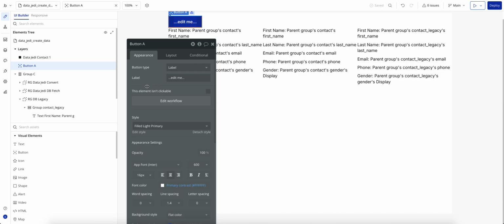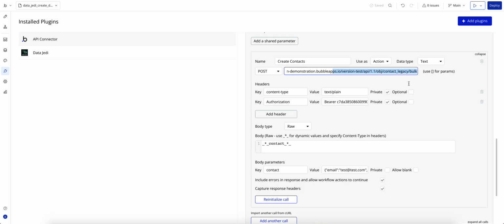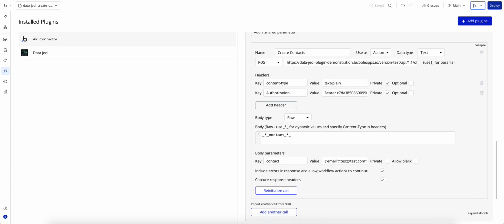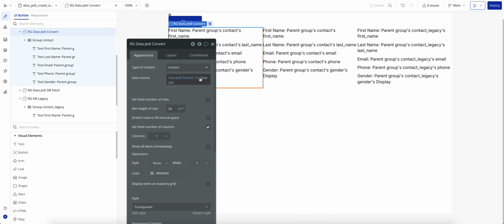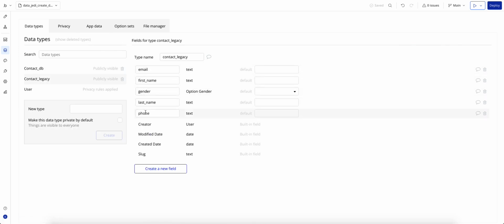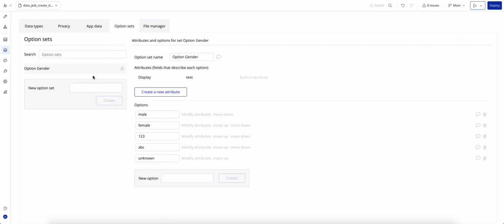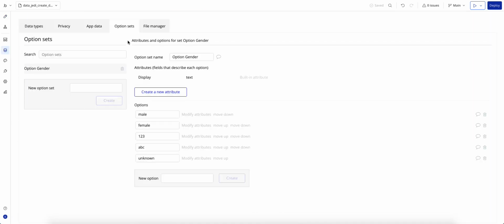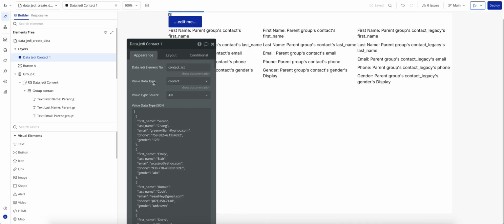5 Data Jedi Get Data into Legacy and Data Jedi DB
Walk through on how to utilize Data Jedi Plugin for bubble.io in your applications to create data in your database for less workload units than legacy approaches.